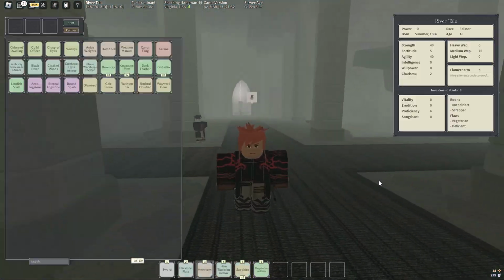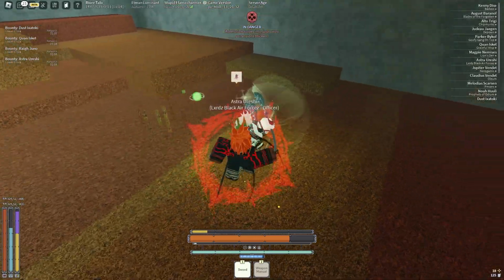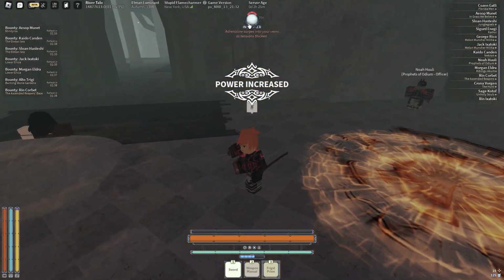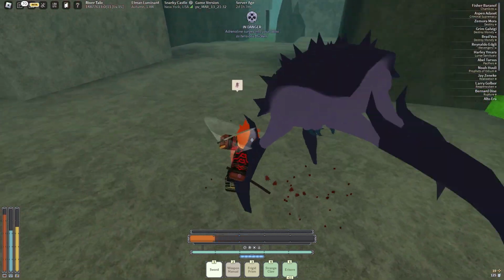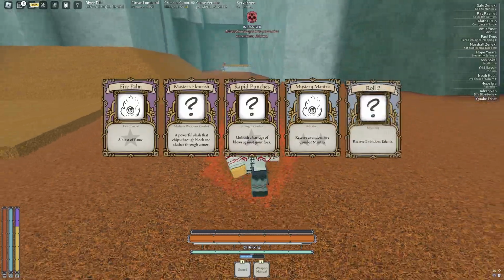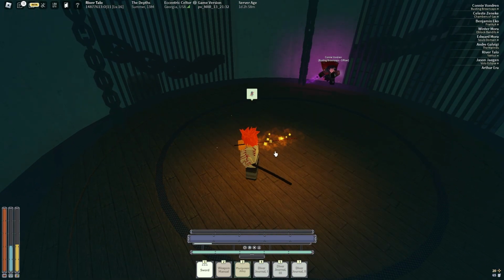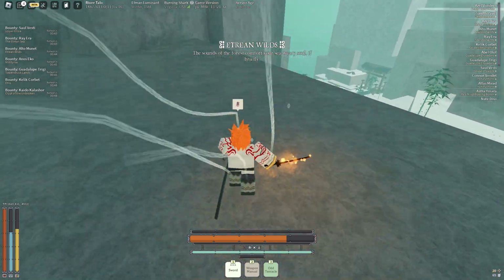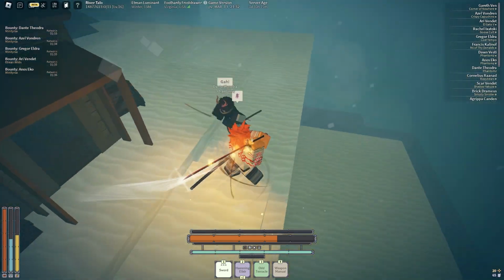FLAME + Silentheart Progression #2 | Deepwoken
The part 2 of this progression... and JESUS THIS BUILD IS BUSTED!